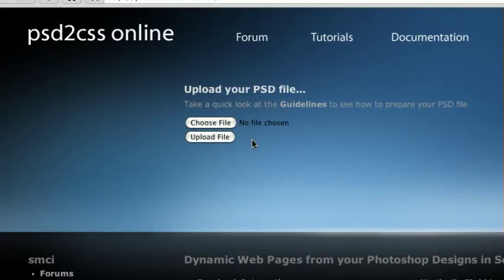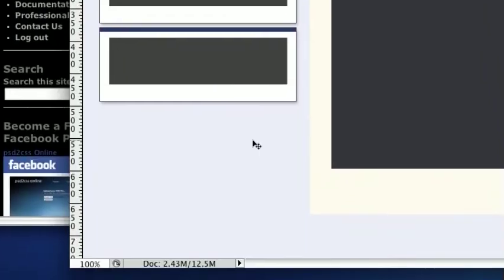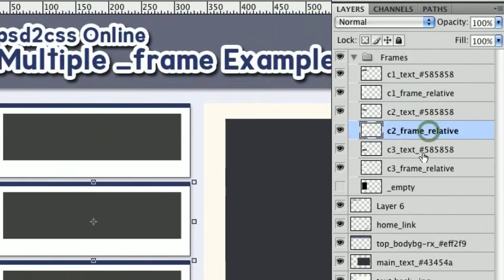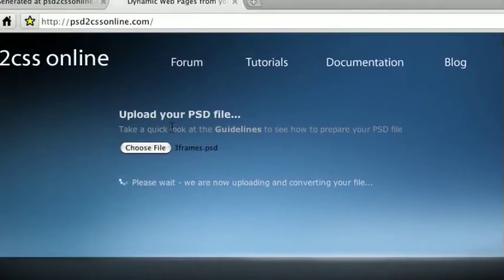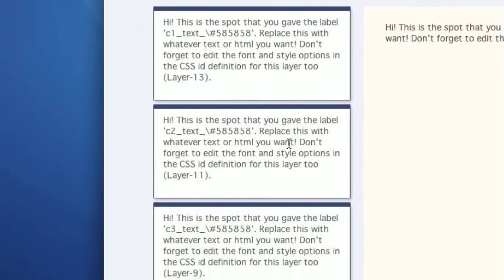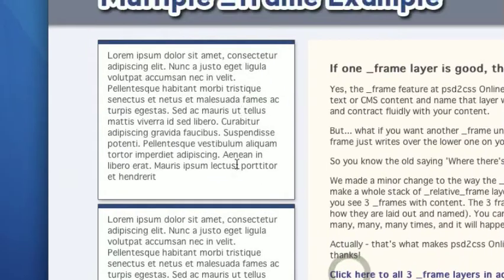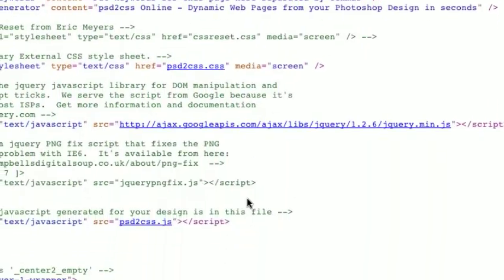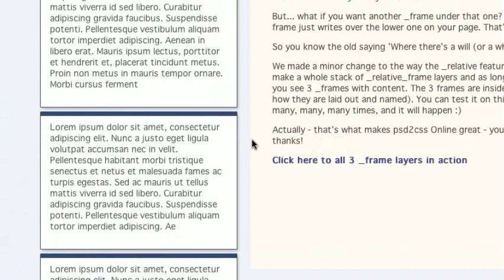Multiple _frames in your web design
- Your Photoshop web designs to dynamic working code in seconds.

This is a quick discussion of how to put multiple _frames in your web design and have them all play nice together.  Before when there were 2 _frame layers, one might overwrite the other depending on your content.  This is how you can get lots of _frames to expand and politely push the others down the page in a nice fluid manner.  Here it is in action (and you can get the PSD file there too):